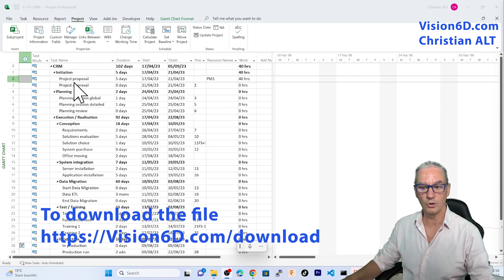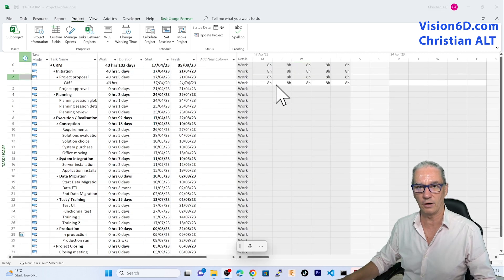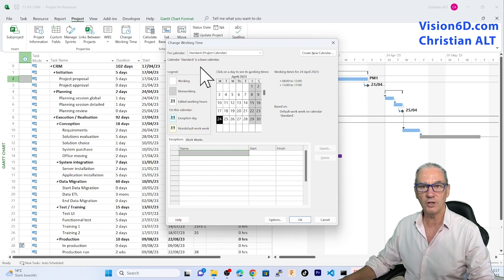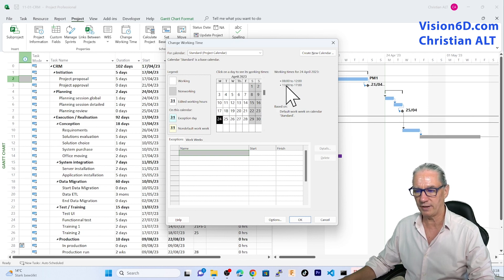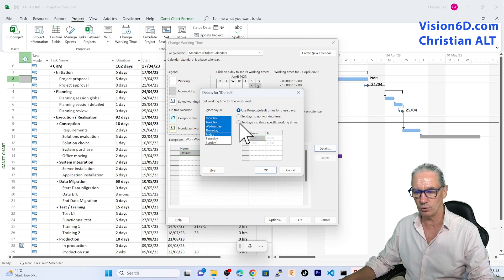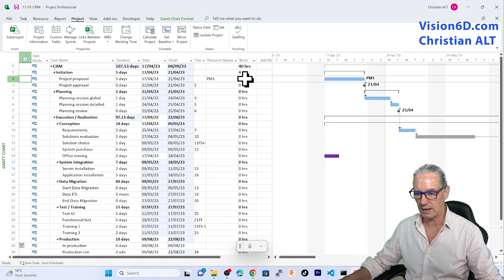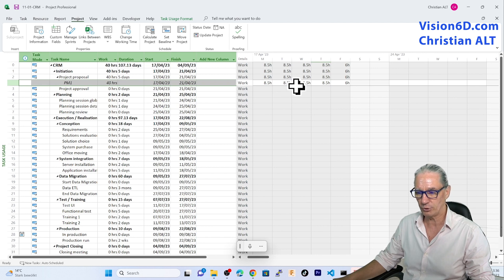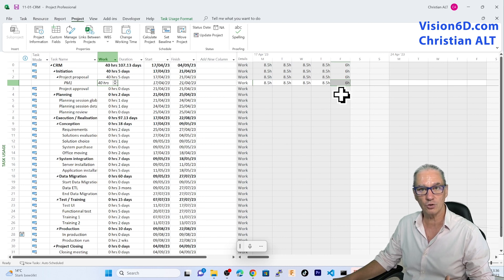# 11.1.02 MS Project 2023 ● Change Working Hours ● Calendar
Microsoft Project allows you to simply change your working hours. To do this you just have to change the schedule in the calendar.